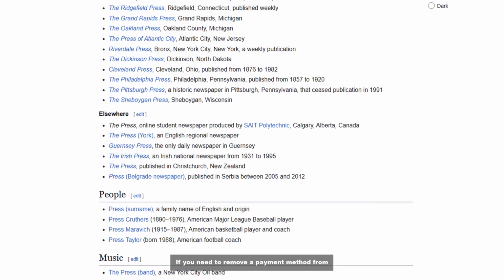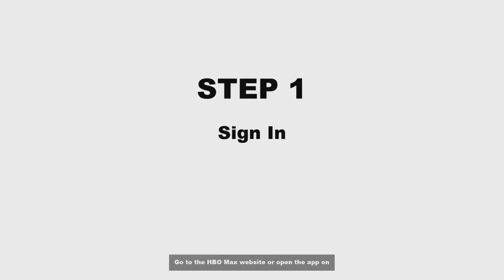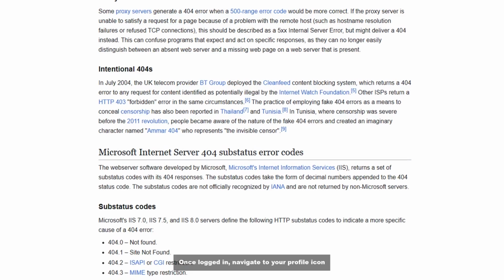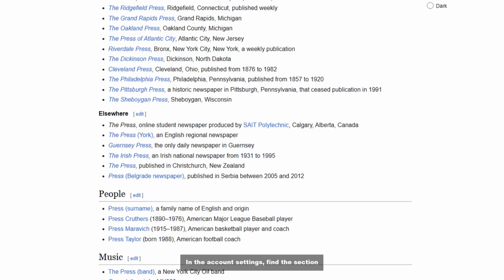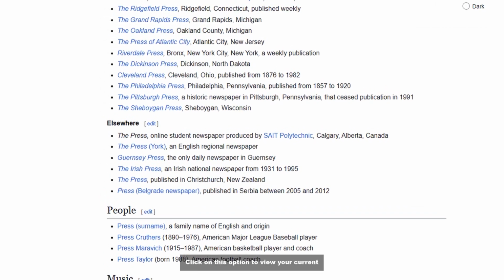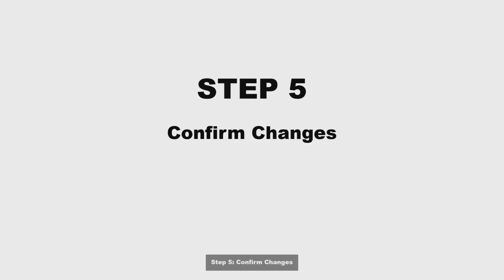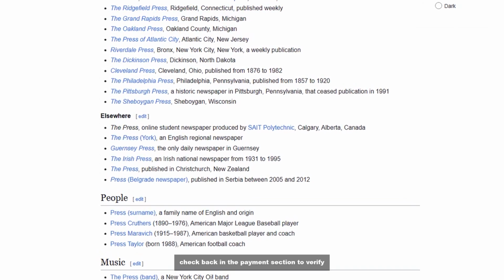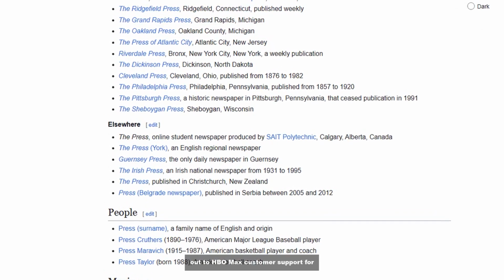How To Remove Payment Method From HBO Max 2025 (2026)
In this video, we will guide you through the process of removing your payment method from HBO Max in 2025. If you're looking to update your billing information or cancel your subscription, this tutorial will help you navigate the steps easily.